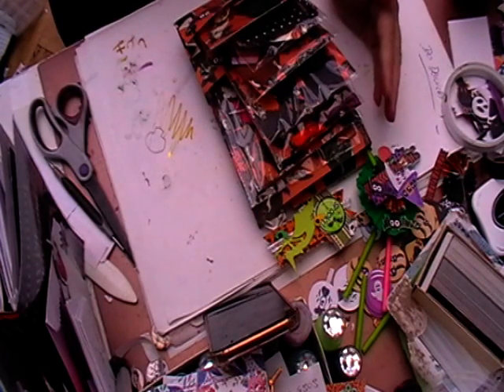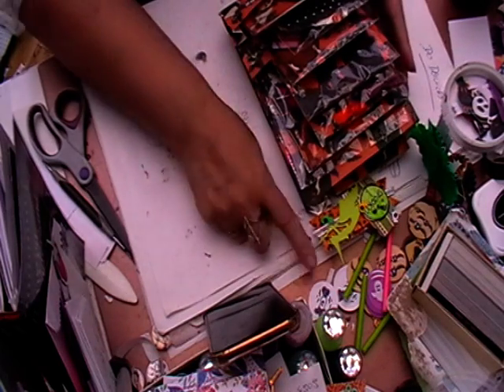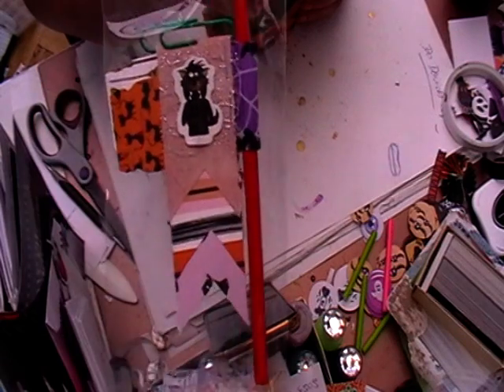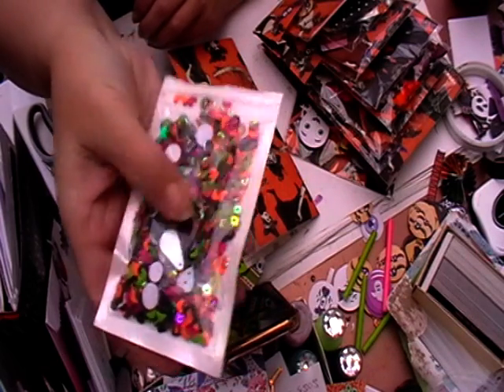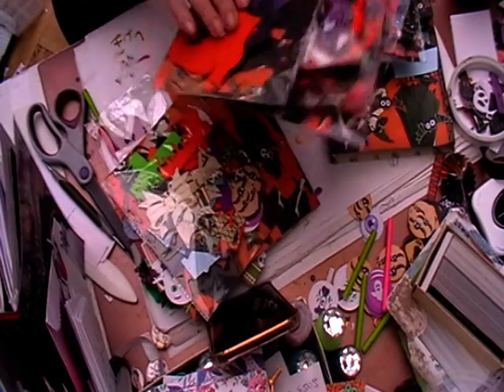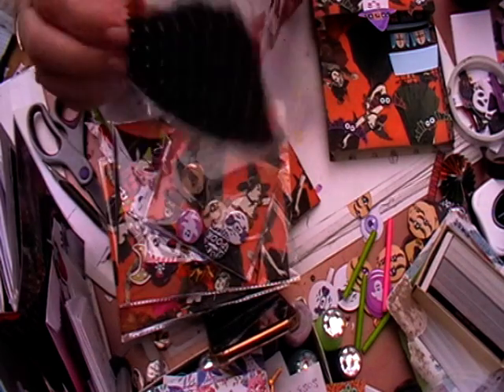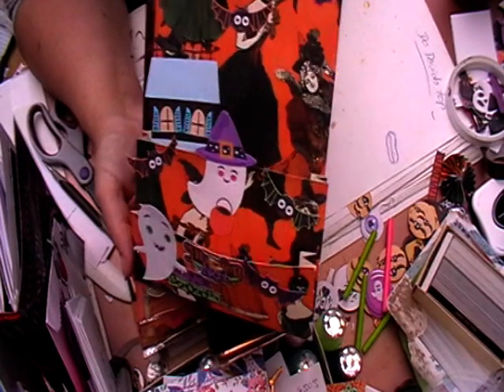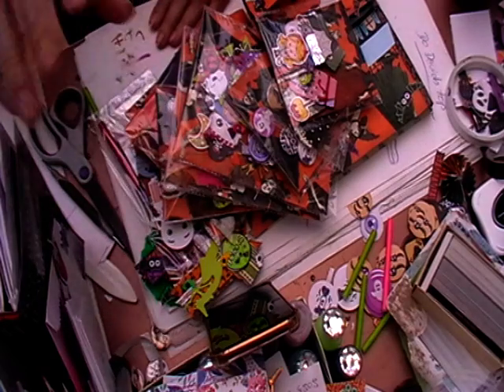what i sent out for the halloween swap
It finally went out